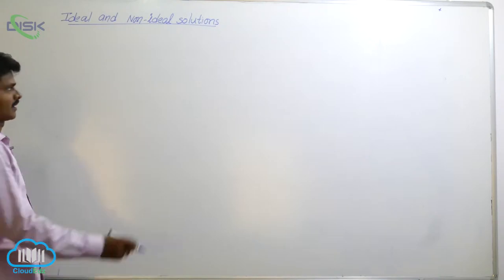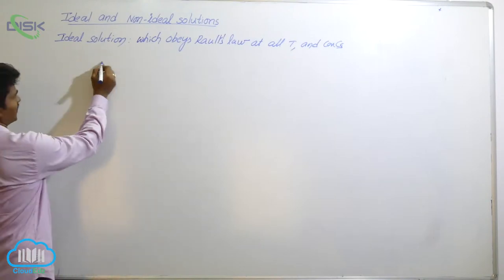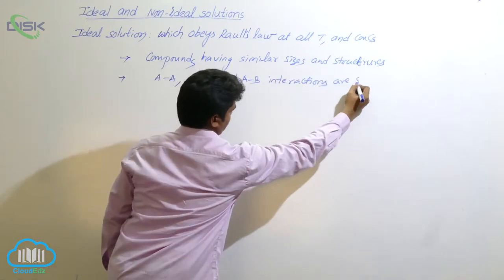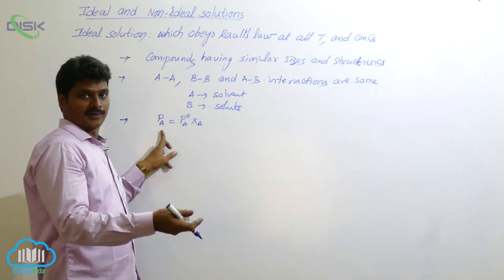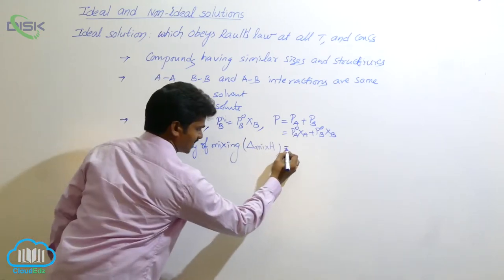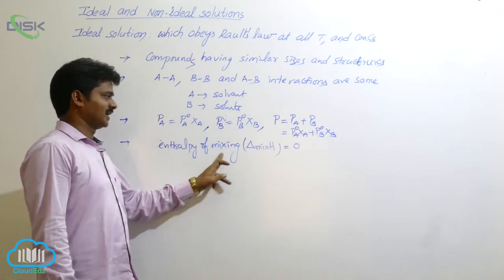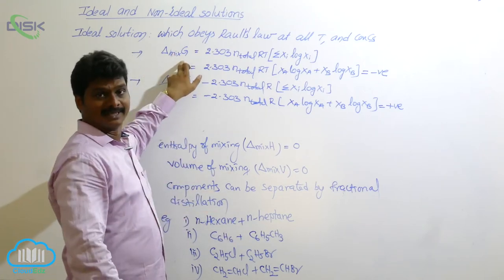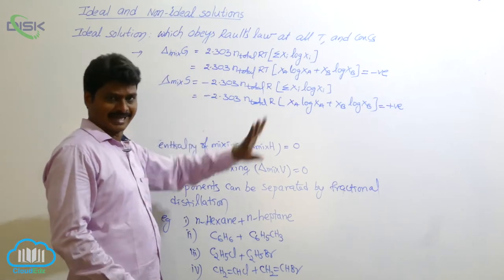Ideal and Non-ideal Solutions || Ideal Solution 1 || Disk Telangana